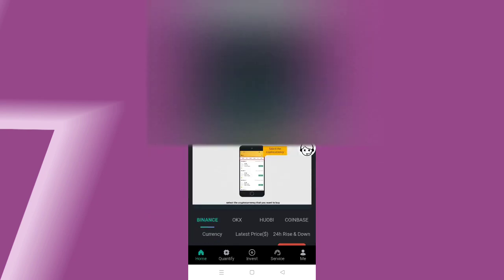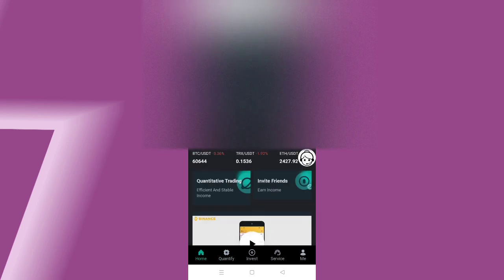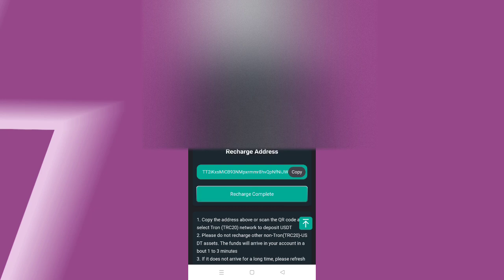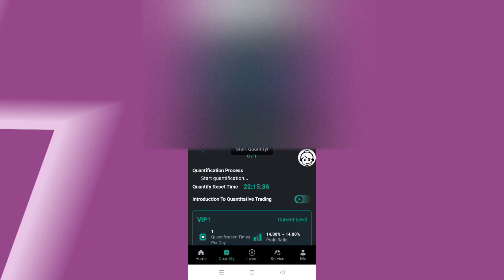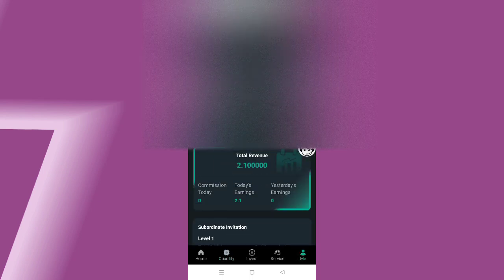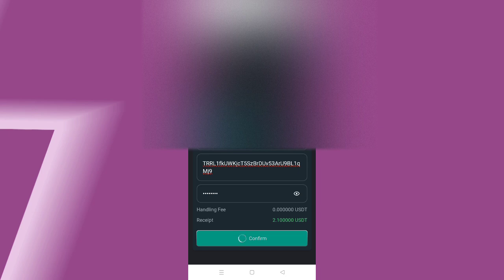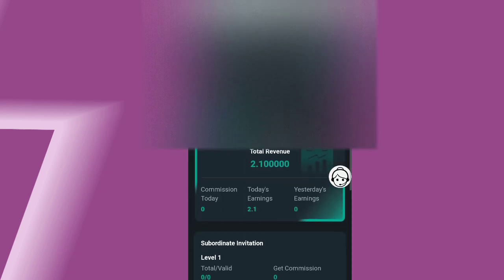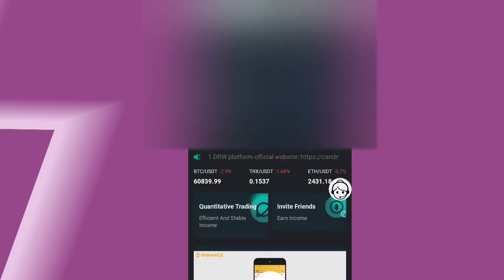USDT MINING SITE | Trx mining site| New Usdt Investment Platform 2024 | new usdt earning site today